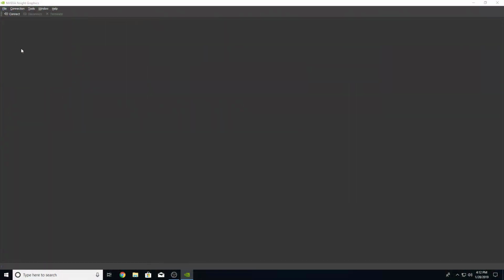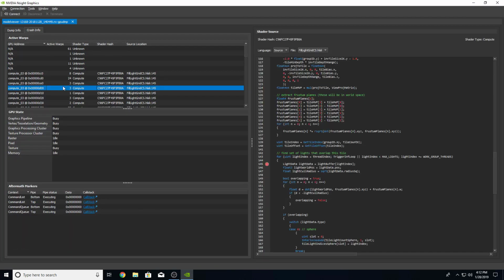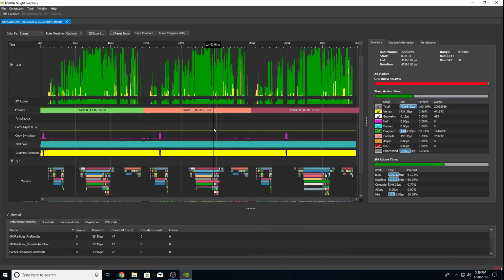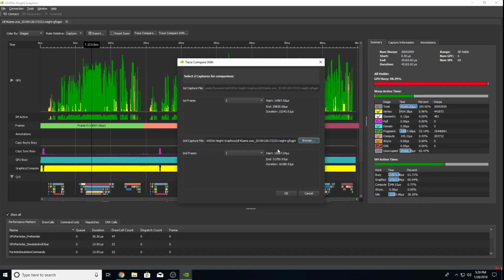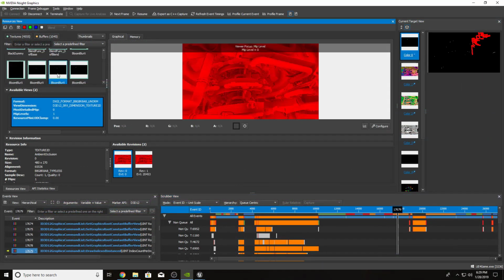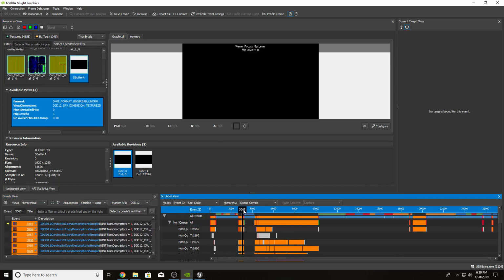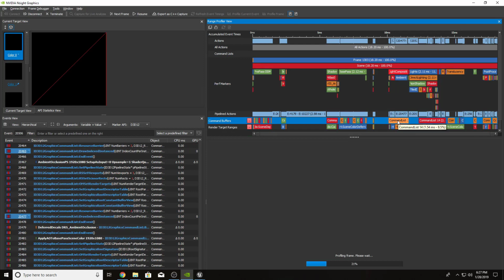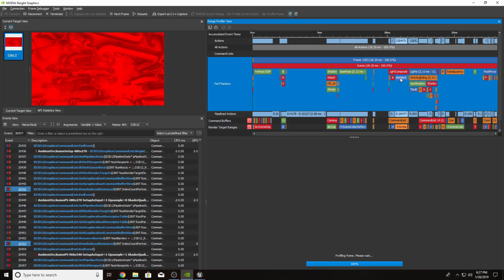Nsight Graphics 2019.1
NVIDIA® Nsight™ Graphics is a standalone developer tool that enables you to debug, profile, and export frames built with Direct3D (11, 12, DXR), Vulkan (1.1, NV Vulkan Raytracing Extension), OpenGL, OpenVR, and the Oculus SDK..

In this release, we add a new and exciting capability - GPU crash debugging with the alpha release of Nsight Aftermath. Additionally, we have added the capability to compare traces in GPU Trace and greatly enhanced the user experience in the debugging and profiling activities!

Hellblade: Senua's Sacrifice images and music used with the permission of Ninja Theory